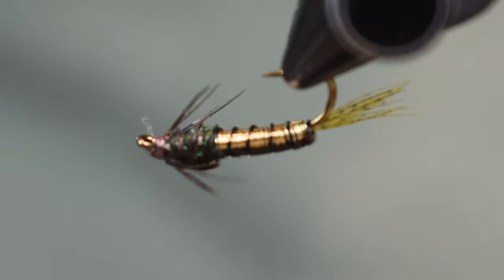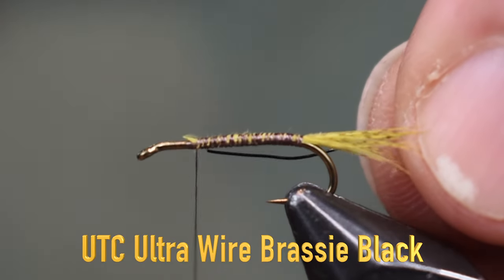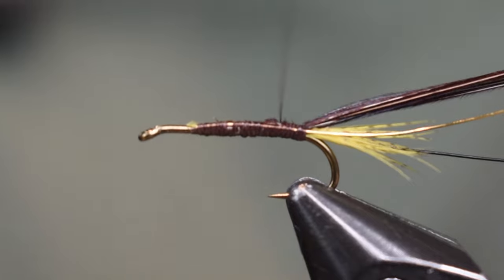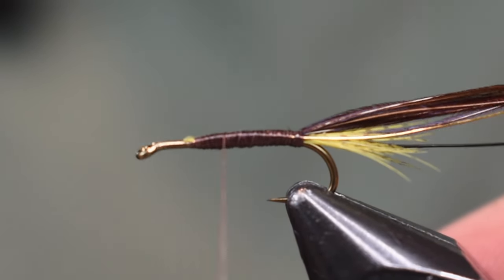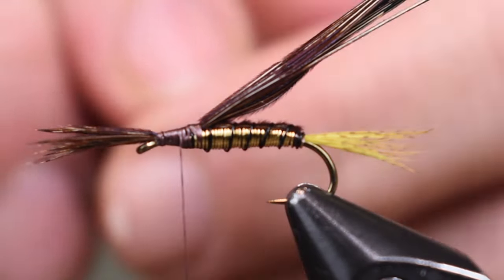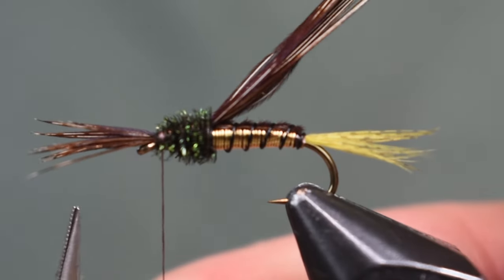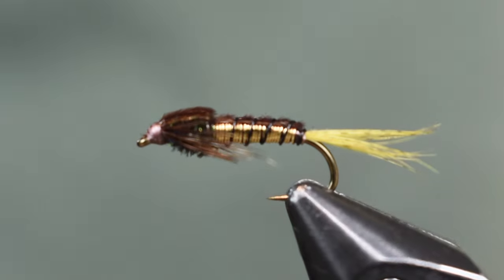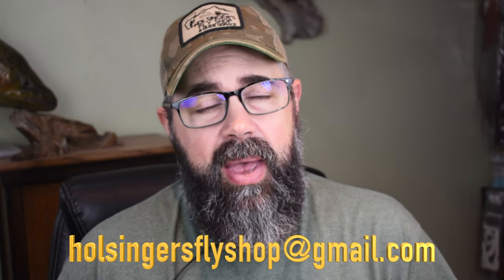Copper Nymph, Holsinger's Fly Shop, Episode 514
The Copper Nymph is an old school style nymph pattern that Barry Ord Clark shared in an old issue of Fly Tyer Magazine.  Barry is an incredible tier and an awesome guy too.  I've had the pleasure of tying beside him at show and getting to know him a little.  This pattern has a lot of the old school nymph style touches that makes for a great pattern.  I'm a euro nympher so for me I would prefer a bead on her to get a little weight but I like to share different styles of ties for you guys.  this fly will definitely catch fish for you but more importantly, especially for the beginning tier, it will make you a better tier by learning to tie it.  This fly has a lot of simple techniques that make for a great fly.

This is one of those flies that should definitely be tied in different sizes and colors.  Don't be afraid to change it up some.  See what colors work best for you.
-Shawn

Materials List:

Semperfli Nanosilk 12/0 Brown
Mallard Flank Light Olive
UTC Ultra Wire Brassie Black
UTC Ultra Wire Brassie Gold
Pheasant Tail Fibers
Peacock Strung Herl